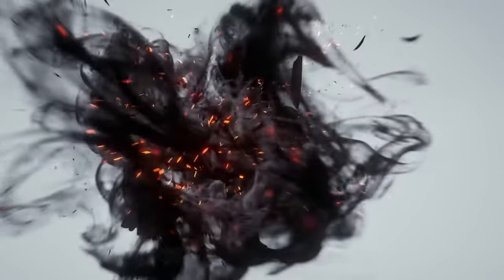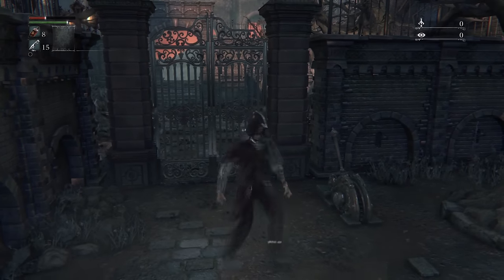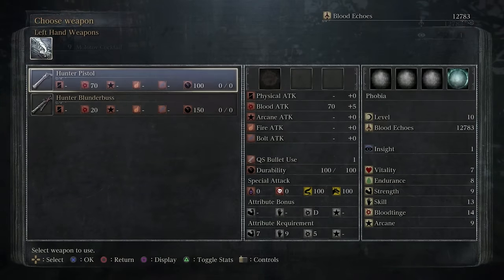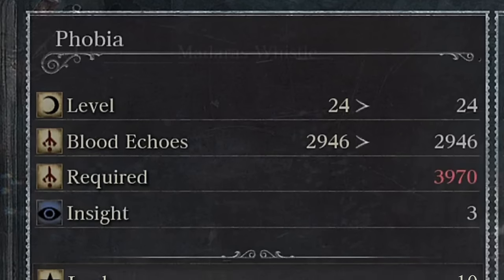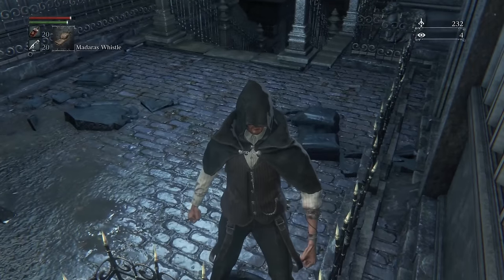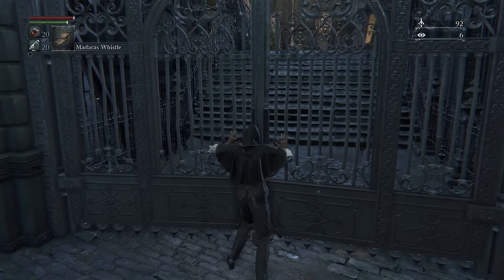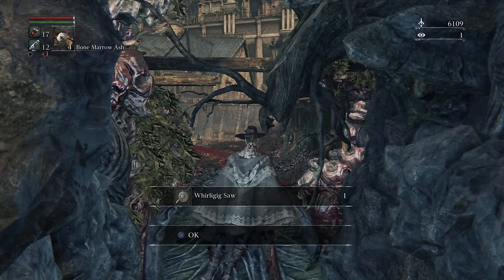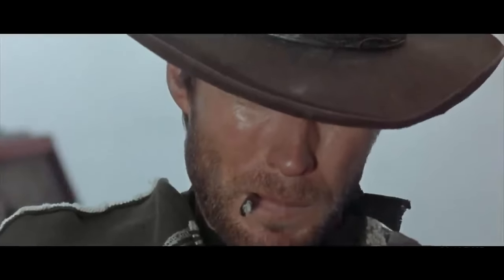Glitches you can do in Bloodborne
CHAPTERS:
00:00 Intro
02:11 Part One: The Hunter
02:31 Wolf Skip
04:48 Forbidden Woods Skip
07:10 Shadows Freeze
08:50 The Time Problem
09:40 Gascoigne Freeze
12:01 Old Yharnam Skip
13:09 BSB Out-of-bounds
14:27 Cum Dungeon
16:48 Loot Duplication
21:01 Part Two: The Bounty
21:40 The Time Problem (Again)
23:27 Rapid Fire Glitch
25:15 Ludwig Freeze
26:35 Poison Rolling
30:17 Summon Eileen Glitch
31:32 Time Travel Glitch
33:54 Top-Down Glitch
35:49 One Reborn Skip
36:55 Ending
38:35 Outro